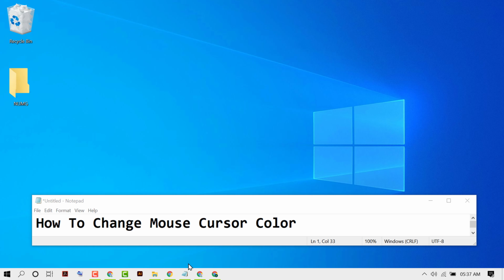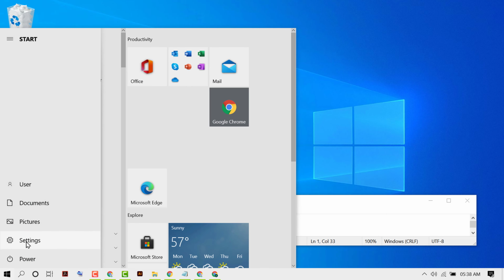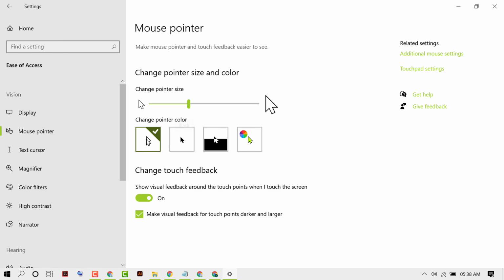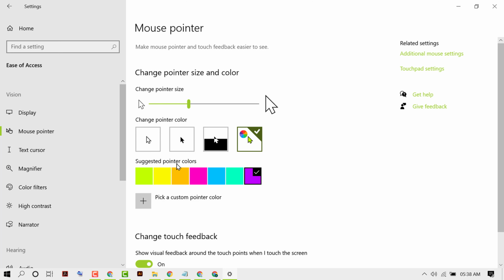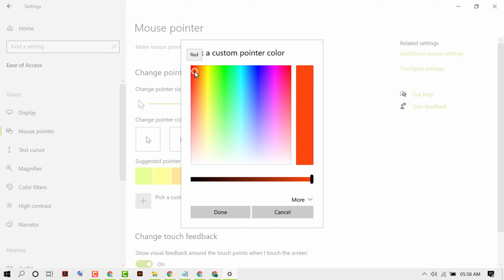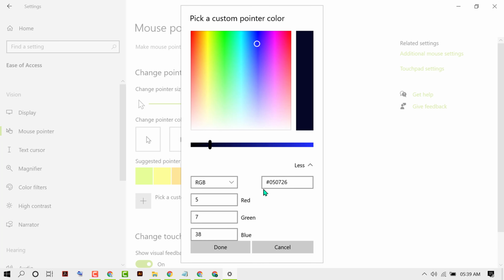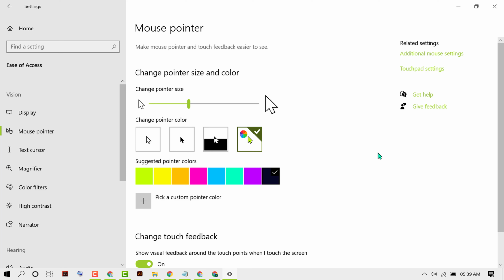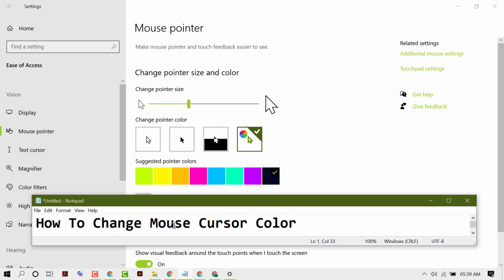How To Change Mouse Cursor Color